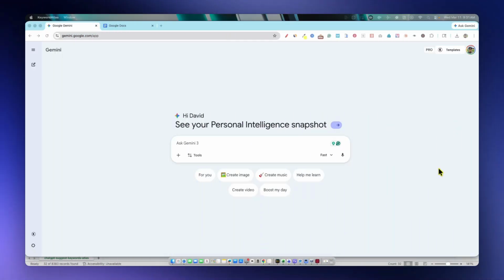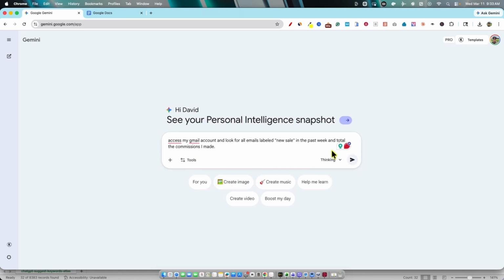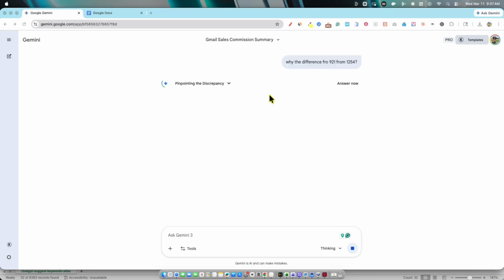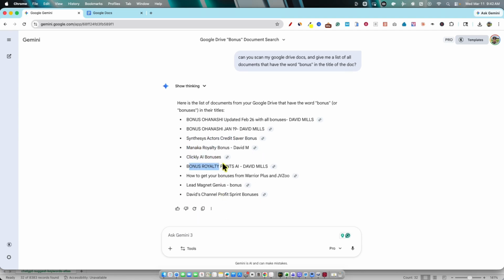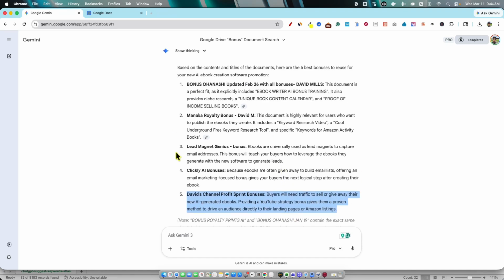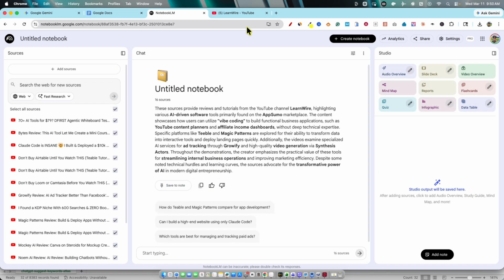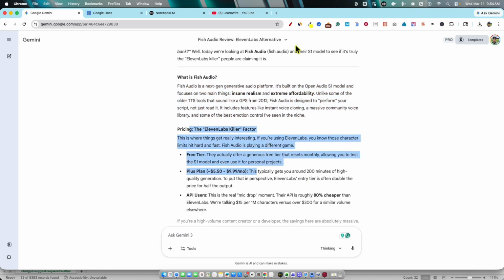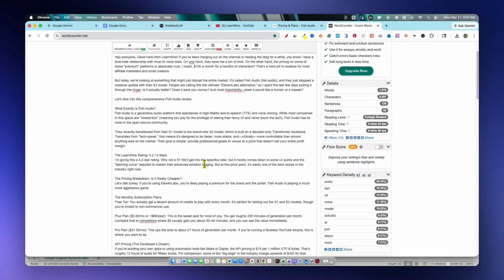Why Most People Are Using Google Gemini Wrong (And It's Costing Them)